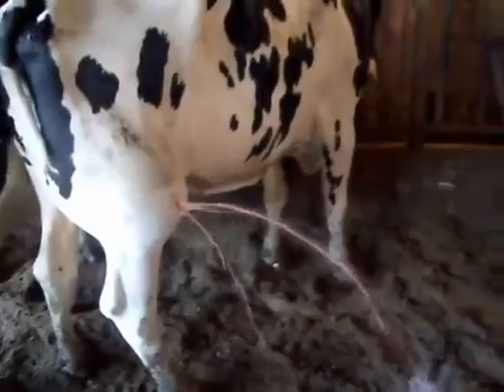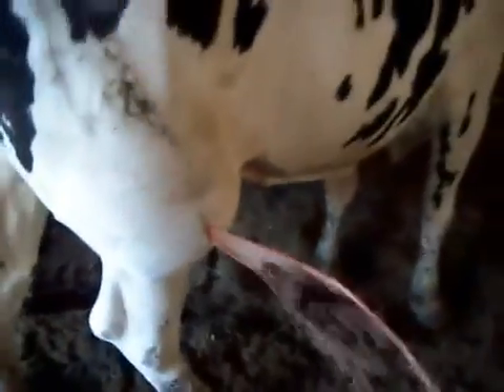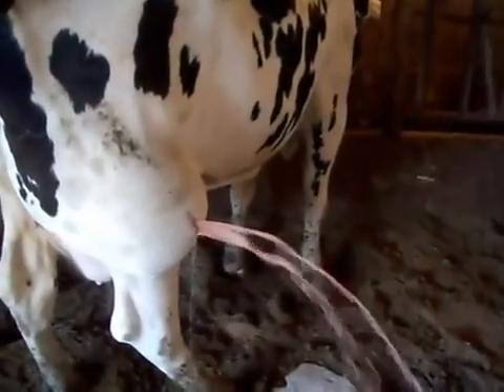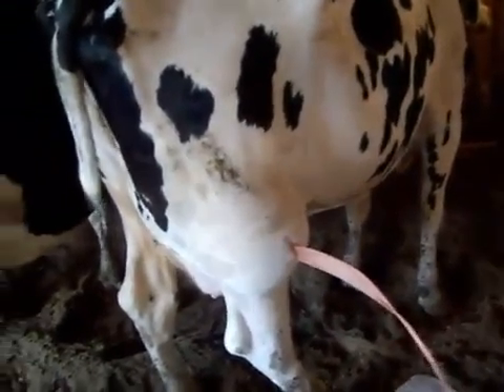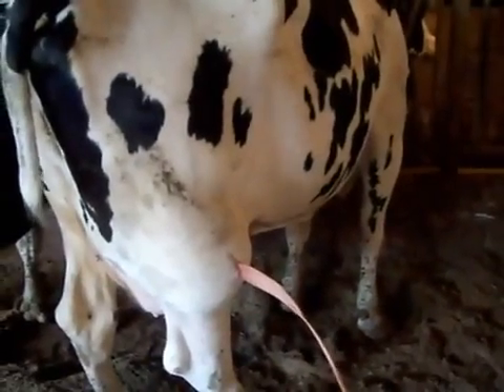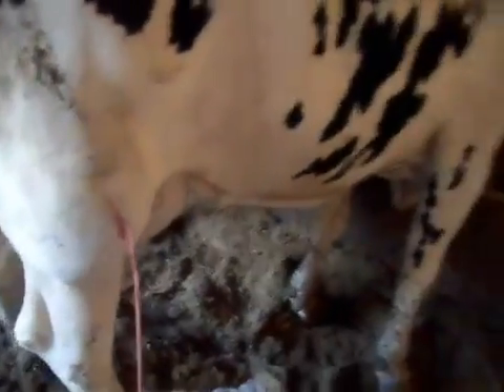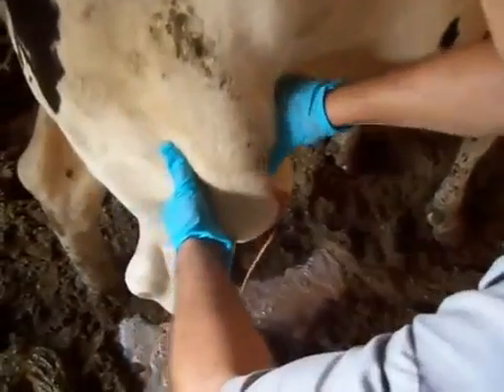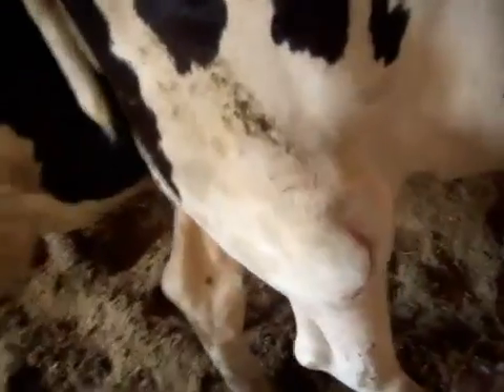İnekte Ödem Nasıl olur? Nasıl Müdahale edilir?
Ziraimarket.com Türkiye tarımının online yardımcısı.